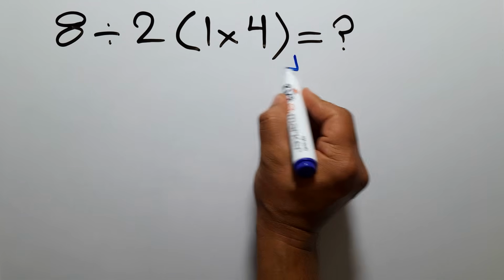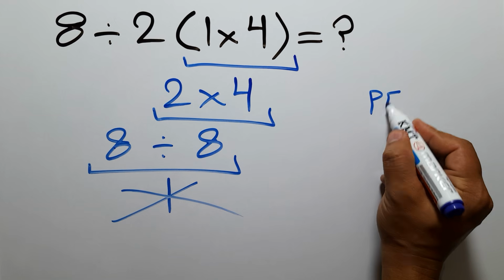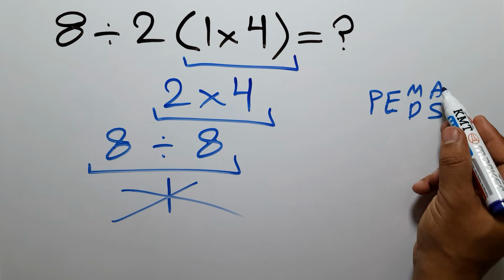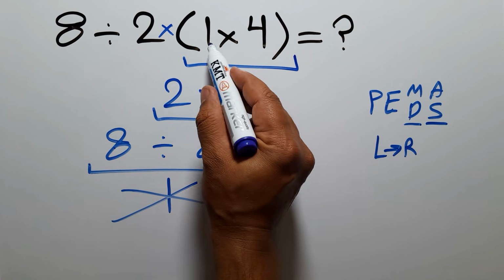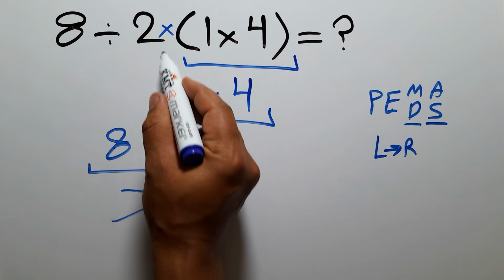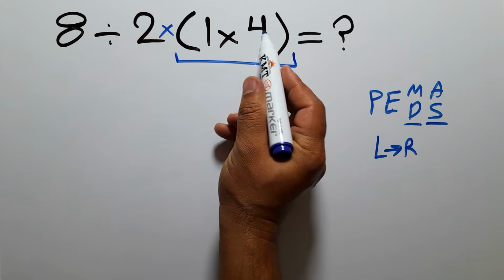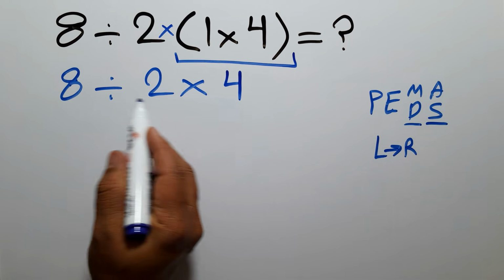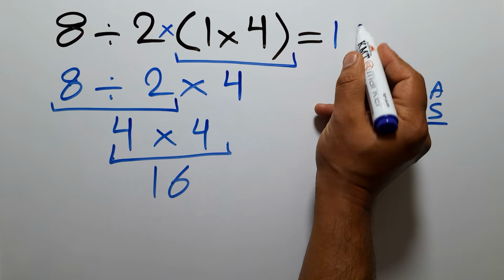Can You Solve This in Under 5 Seconds?